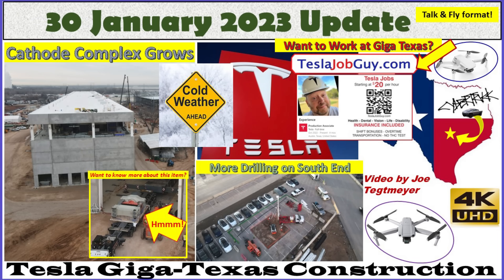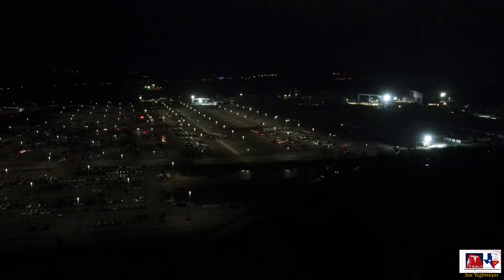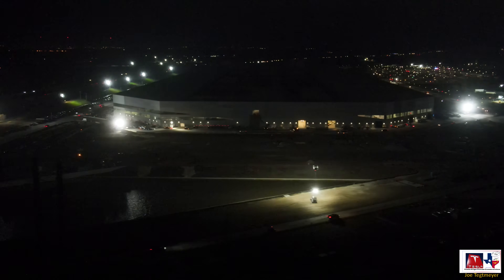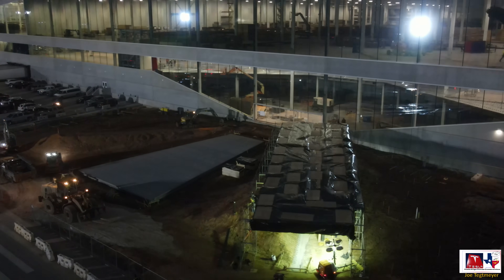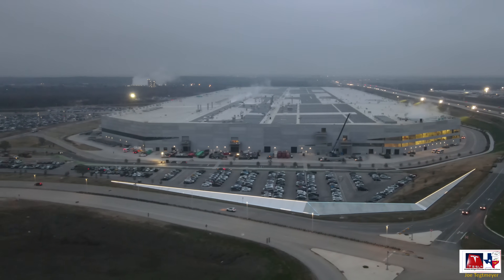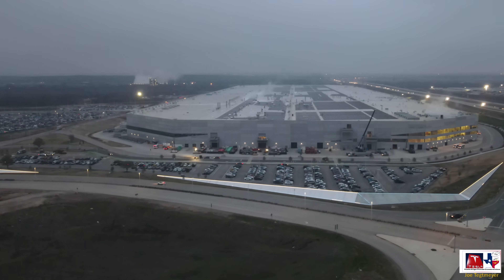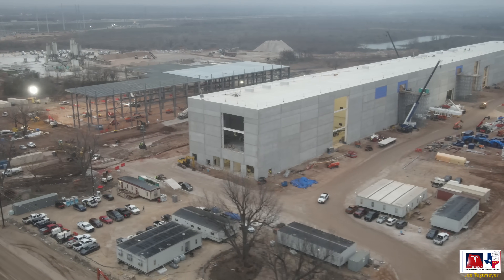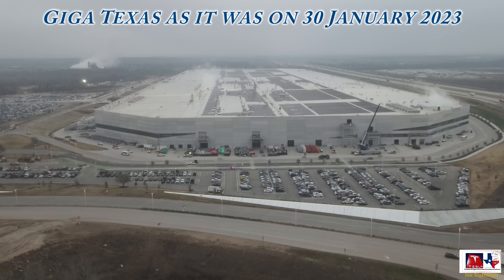Pre-dawn Winter Storm flight & Tesla Job Referrals! 30 January 2023 Giga Texas Update (07:35AM)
Gigafactory Texas on 30 January 2023! This is where Model Y’s are built and soon Cyber Truck production will start!

This was a frigid, windy, and rainy morning under a winter weather warning at Giga Texas. Thus, it was not a great day to fly with winter storm warnings, strong winds, very cold, rain. Since I was trying to beat the worst of the weather, some of the pre-dawn images and portions of the video were difficult to get. Fortunately, despite all of this, we get to see some interesting developments, so it was worth the risk to fly this morning.

Because of the conditions, the drone was really having challenges today with the gimbal having difficulties keeping up with the motion, wind gusts and airframe buffeting, sometimes causing some unsteady shots, so this video is a bit shorter than normal and I had to do a lot more editing than usual to try and make the video presentable.

Nevertheless, we get to see some major changes at the west main entrance, with a temporary covered section on the south side of the trapezoidal concrete slab section, but also raised mini Cyberberms being constructed on the north and south sides. We get some good views into a well-lighted entrance area and see the mezzanine and interior slab work underway.
Timestamps:
Drone flight overview with discussion & illustrations: 0:06 to 1:31
Employee referral program discussion with Tesla employee: 1:32 to 3:57
Drone flight footage & infographics: 4:44 to 21:11

At the battery cathode plant, we see more progress with the west Die Shop steel structure, now at full length on the east side of the foundation, and almost all the footings on the west side of the foundation completed. More work on the reinforced foundation section as well. On the east side of the cathode plant, I was able to get goo interior views of the SACMI presses installed in the deep foundation section, and these installed machines have tarps over them to try and protect from the winter storm arriving at the site.

In the video introduction, we hear from a Tesla Employee about job referrals and a website he’s set up to help interested individuals applying for jobs at Tesla and in particular, Giga Texas. His name is Sean, and this is a Tesla-sanctioned employee program to help Tesla find and interview prospective job candidates. His web link is:

Here are a few additional highlights from today's video:

On the east side where we’ve been watching old Oak tree removal and relocation, we see that one of these trees has been moved about 300 feet (~90 m) further west near the road, and it appears this is the final location. We can expect to see many other of the trees in this old housing area relocated in a similar fashion.

Crews at the electrical switchyard were sparse, but those that were there appear to be working on more wiring installation while another large “V”-top circuit breakers have arrived and being temporarily staged near the temporary switchyard.

Be sure to check out additional Texas Gigafactory footage on these channels:
@Jeff Roberts
@Brad Sloan